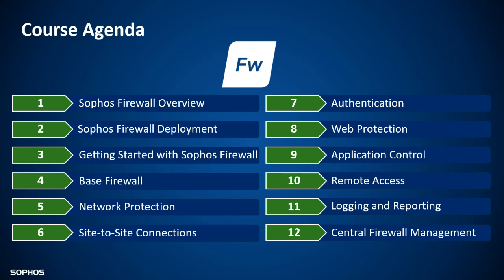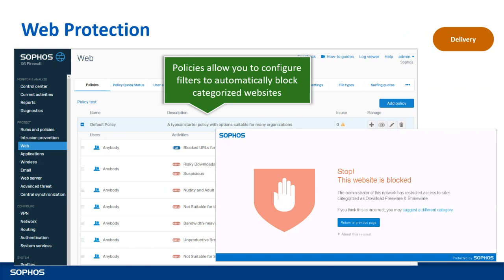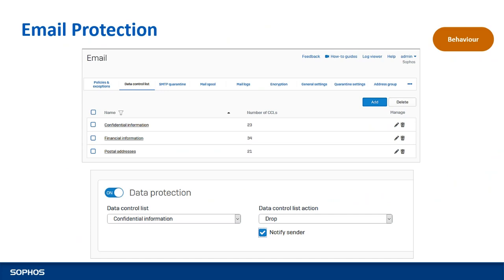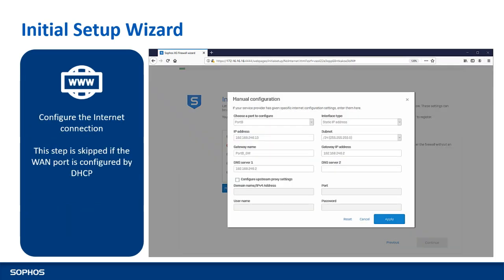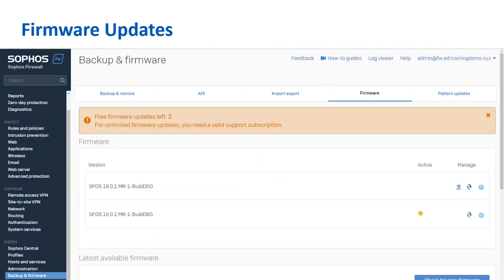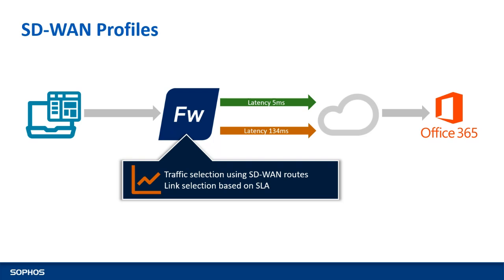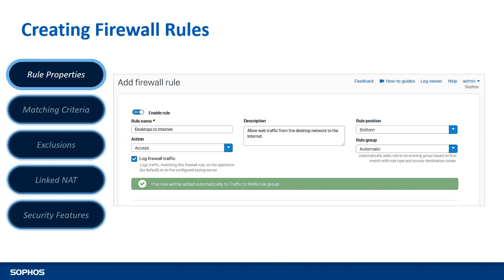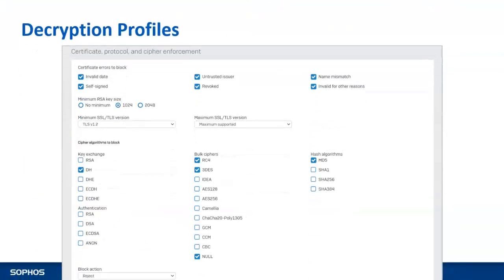Sophos Firewall v19.5, 1/3